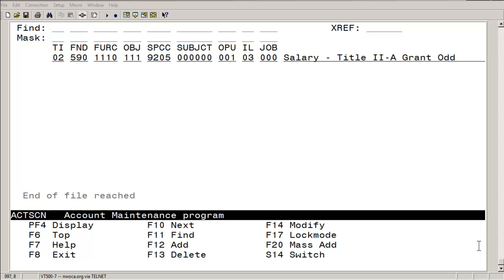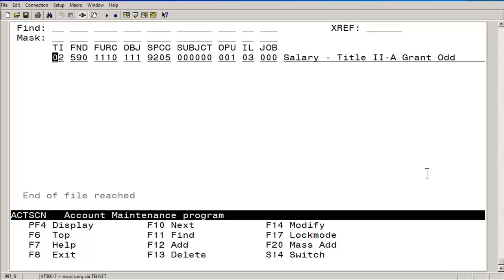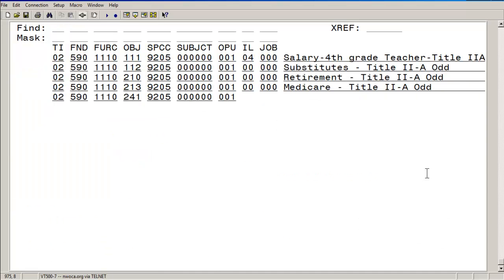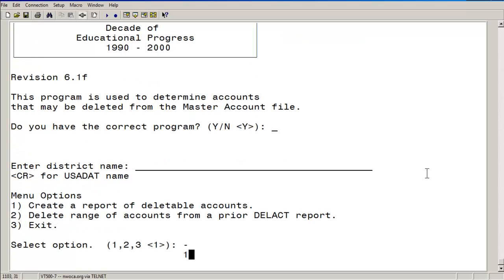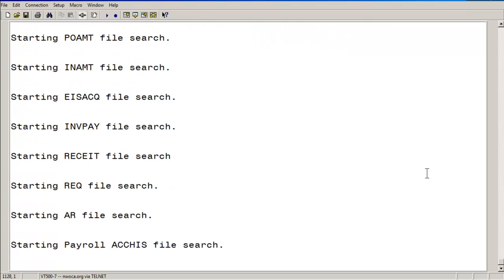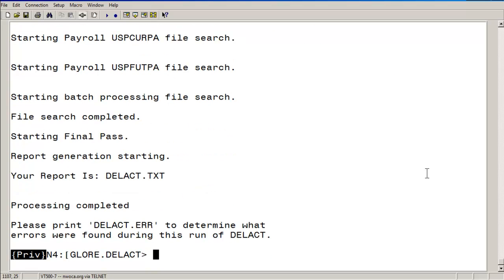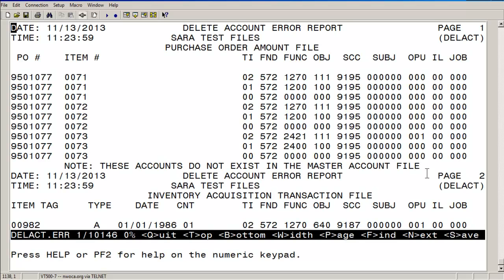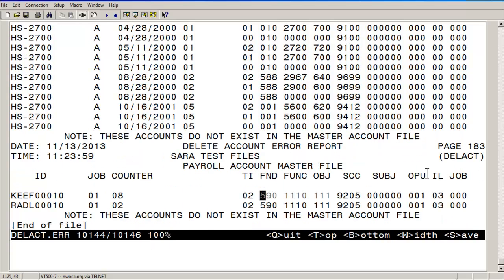Determining why account is not deletable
This video is intended for technical support staff.